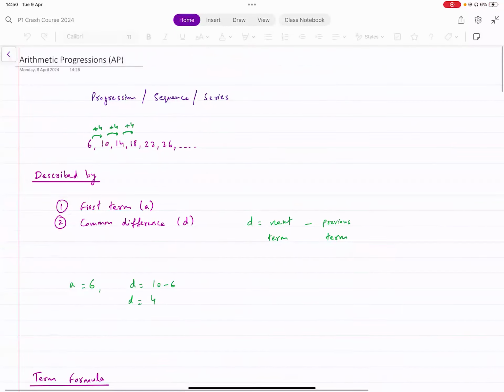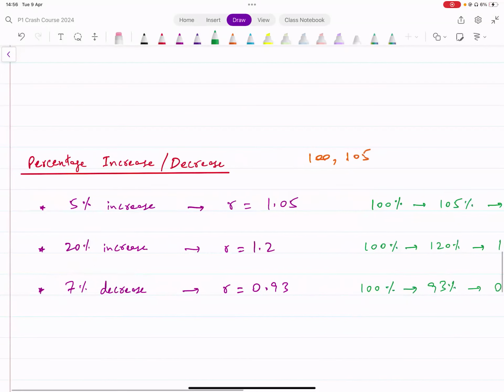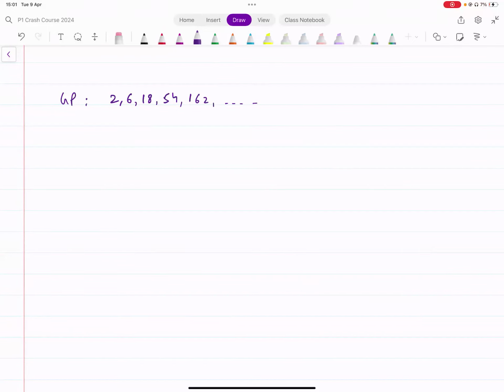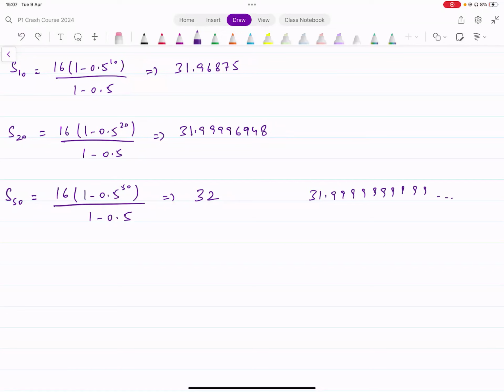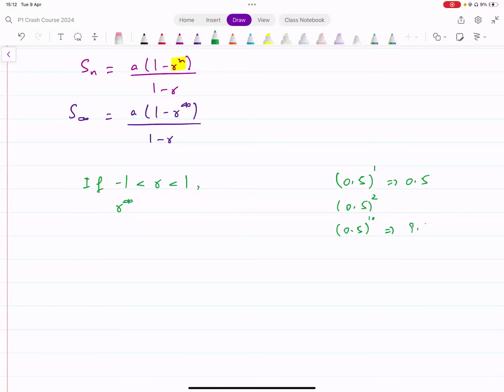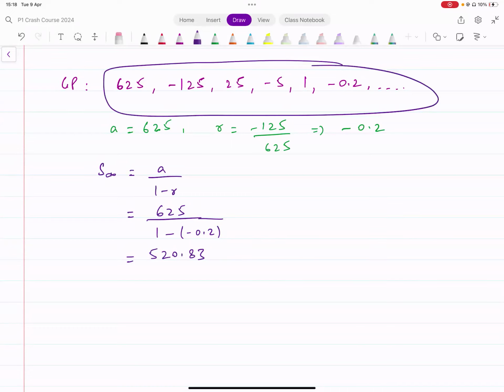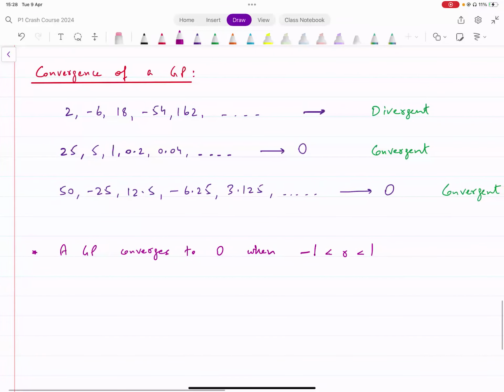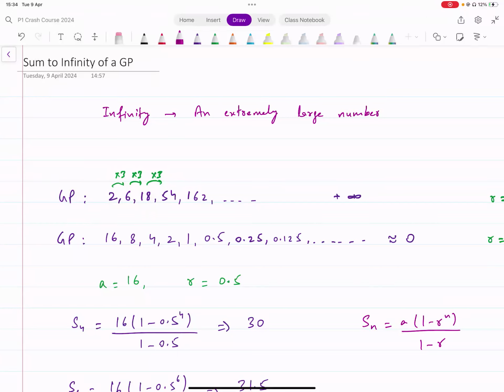P1 Arithmetic & Geometric Progressions Part 2| AS & A level Math | IGCSE/O-level Add Math